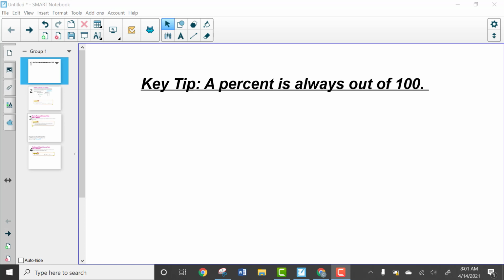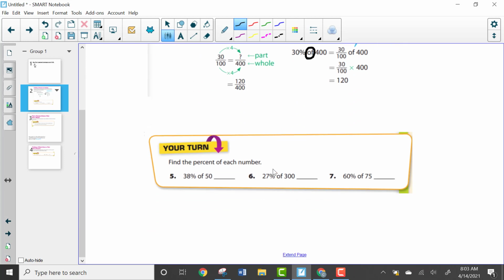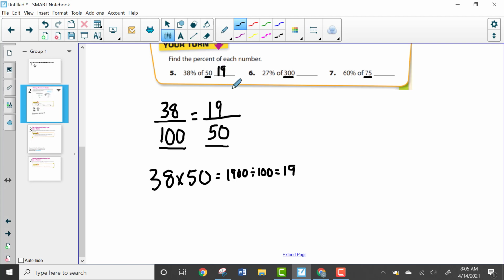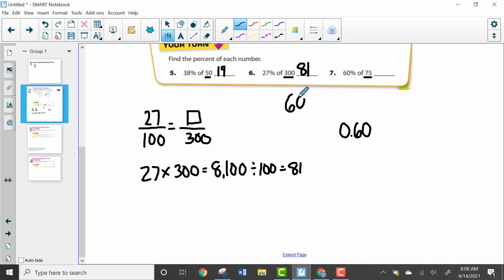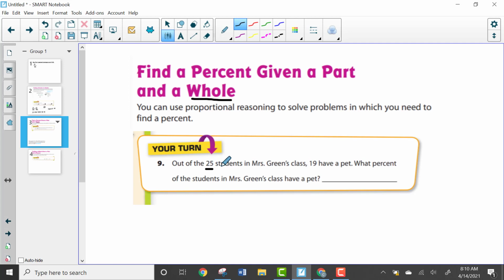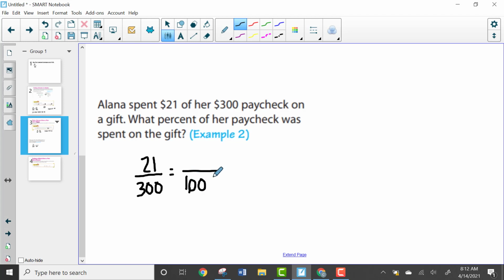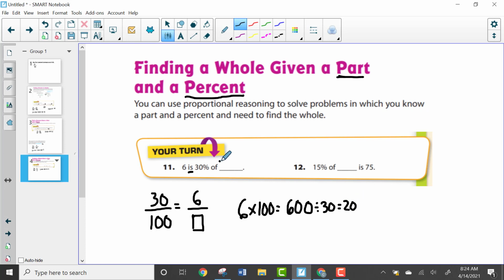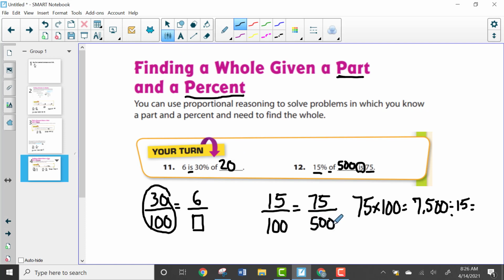Solving Percent Problems